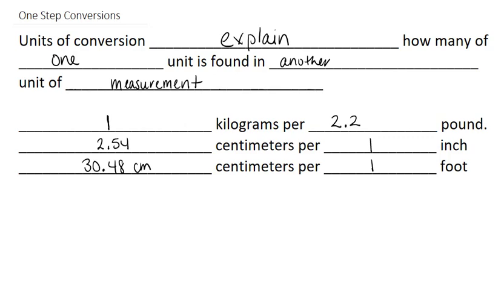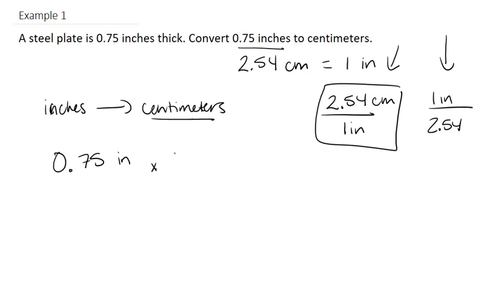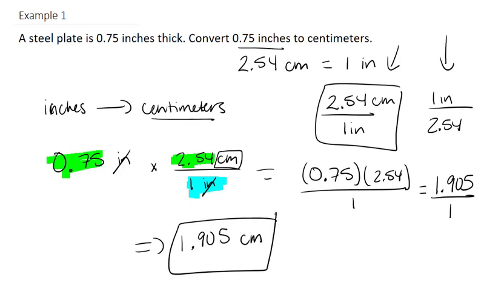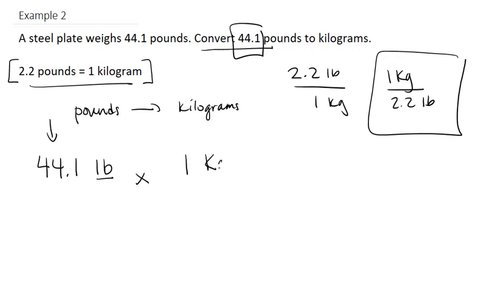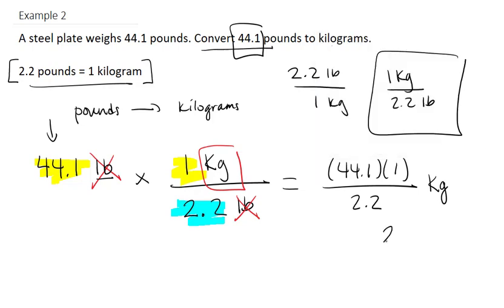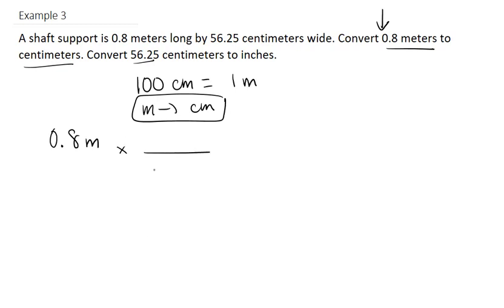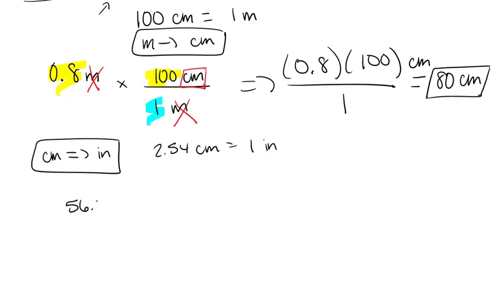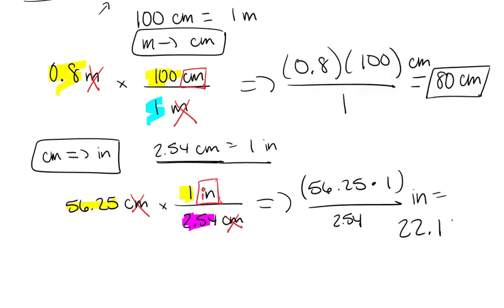Welding MAP 117 One Step Conversions